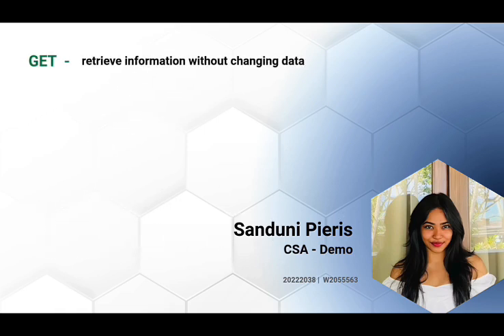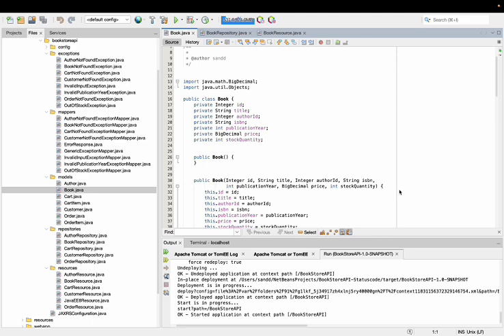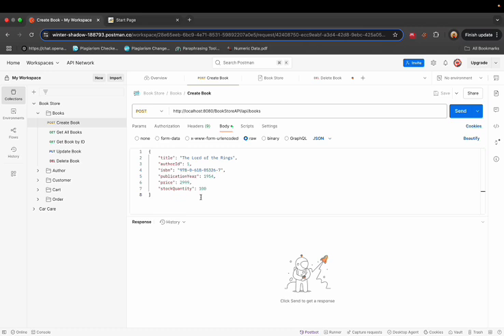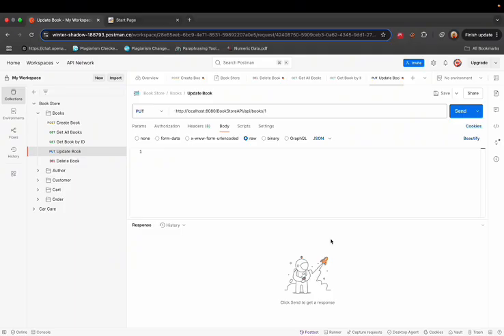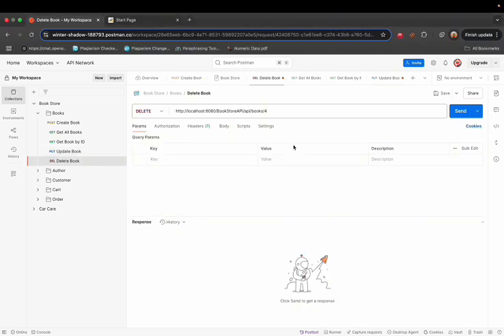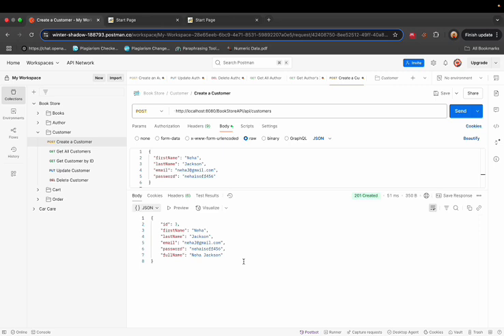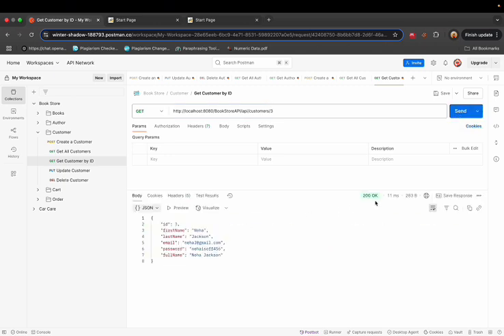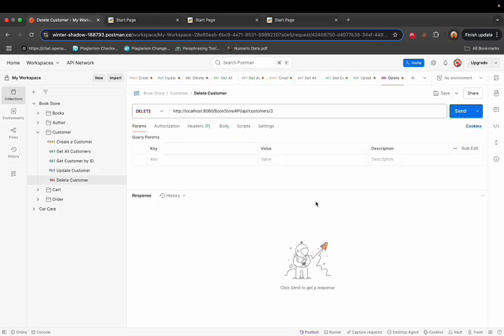w2055563 SanduniPieris 5COSC022C Demo Part 01